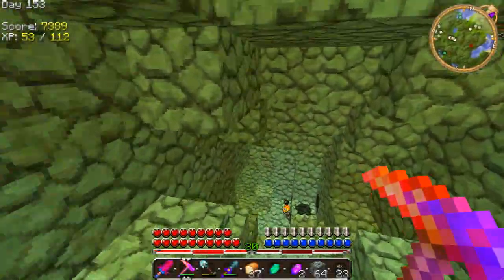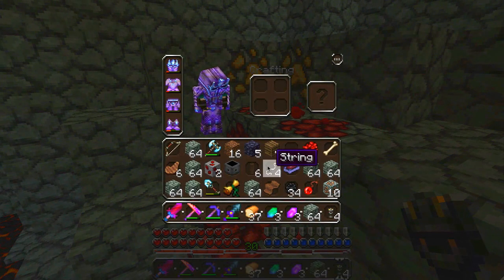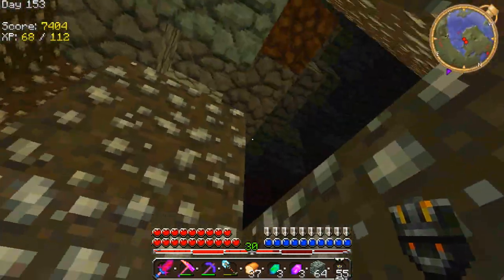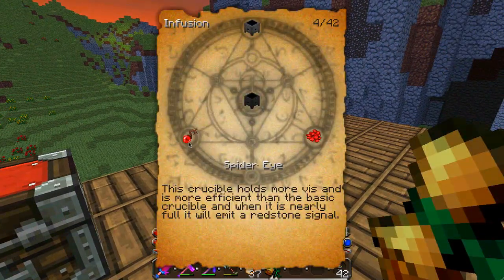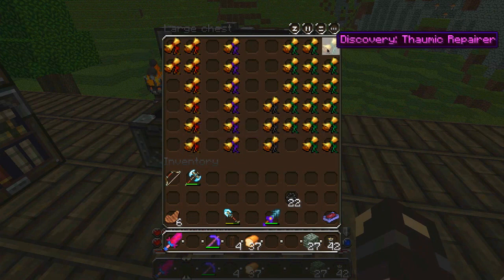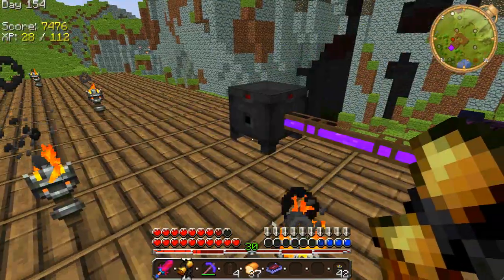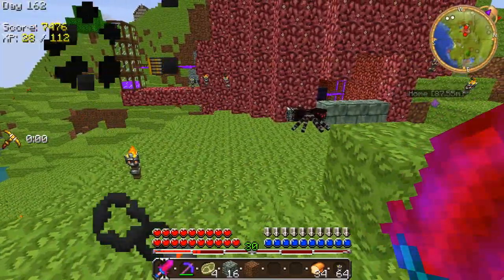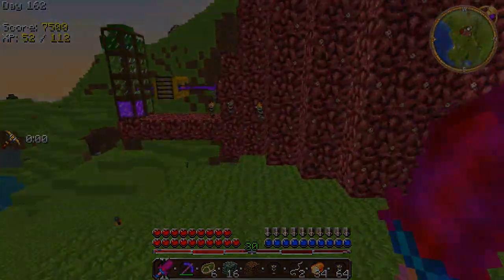Minecraft Yogbox 2.0 Let's Play! Ep 25 (Vis Towers!)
Hello! Welcome back to another episode our our new yogbox adventure! Please remember to LIKE the video if you enjoyed it :) ty!

Minecraft new yogbox update 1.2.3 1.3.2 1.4 lets play yogscast mod compilcation
What mods are included in this?
Exp Chest StatusEffectHUD Airships ExtraBiomesXL More XP Mod Keep Inventory on Death More XP Minecraft Minions Better Enchanting Minecolony Adventure Items More Fuel Balkon's Weapon Mod Ropes Plus Battle Towers Better Dungeons Armor Stand Craft Guide Crafting Table 2 Floating Ruins Crystal Wing Starting Inventory Ingame Info Inventory Tweaks Convenient Inventory More Health RPG Millenaire Mo' Creatures Pfaeff's Mods Rei's Minimap Shelves Thaumcraft 2 Treecapitator Herobrine Twilight Forest